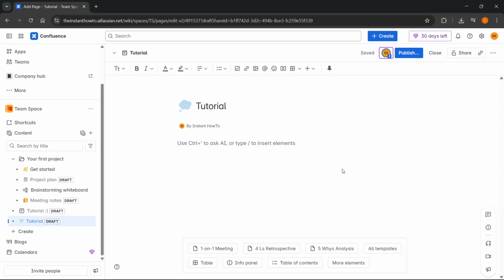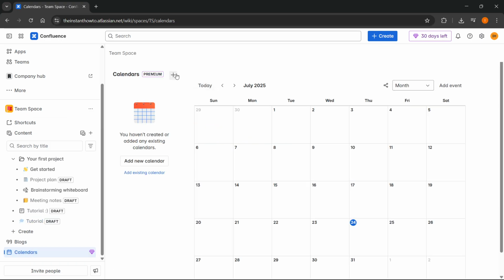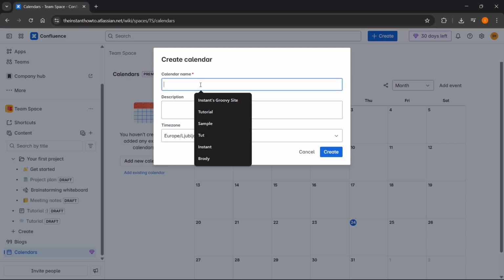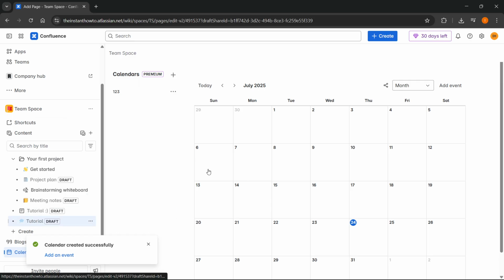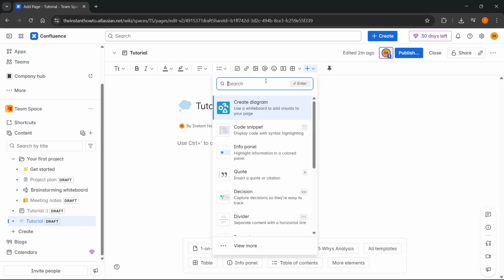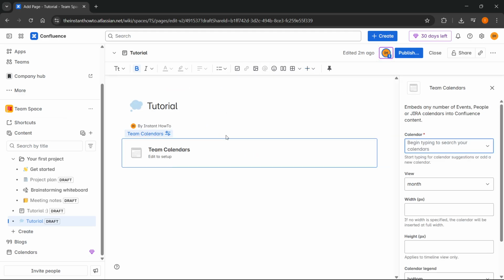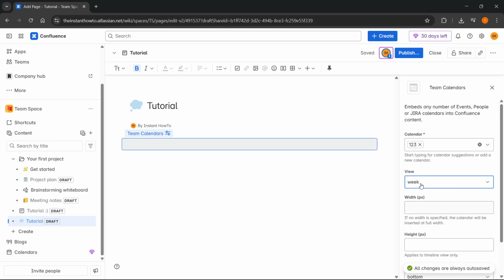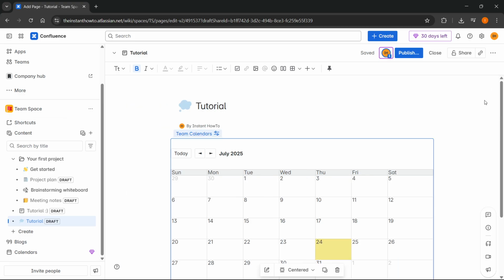How To ADD Date Calendar On Confluence (QUICK & EASY) 2026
In this video, I’ll show you how to add a date calendar on Confluence. This is a full guide on how to insert and use calendar or date picker features in Confluence in 2026.

If you're trying to track events or add scheduling tools in Confluence, this is the video you need to watch!